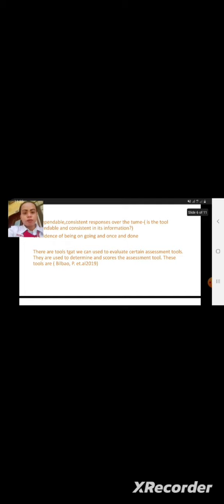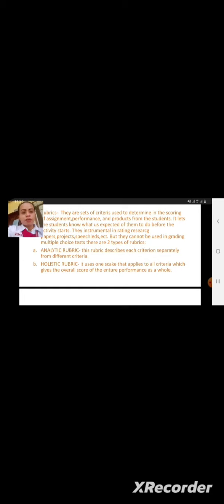my video recording